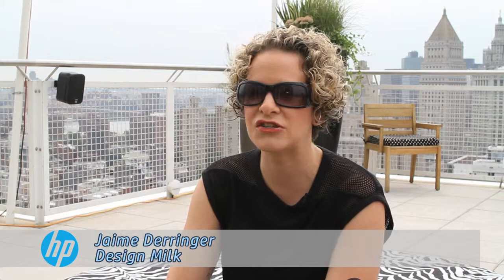HP Designer Matchup Challenge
What happens when HP, AphroChic, Emily Henderson and YOU team up? Well, you can bet it will be something incredible! Inspired by the 10th season of Project Runway, the challenge brings together five bloggers and the designers of their choice to collaborate on developing a special product. The final designs were presented at New York Fashion Week 2012.

The participating designers and bloggers were:
- Wallpaper in three colorways by Jeanine Hays of AphroChic and Emily Henderson
- Mila Hermanovski and Jaime Derringer of Design Milk
- A reversible necklace by Sarah Fox of Cursive Design and Kelly Beall of Design Crush
-"Rebrew" lighting concept by Seth Grizzle and Jon Junker of graypants and Megan Reardon from NotMartha
- The Glo Planter made of reclaimed materials by Goil Amornvivat and Tom Morbitzer (Tug Studio) and Capree Kimball of Curbly

{Video by HP}